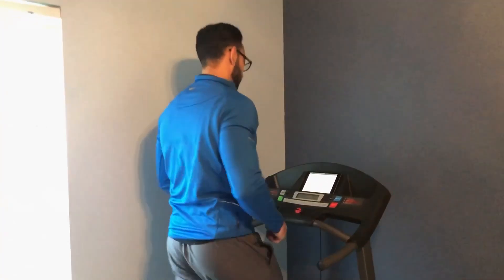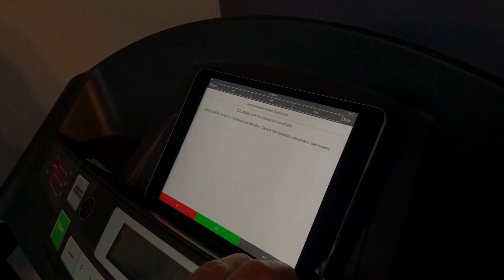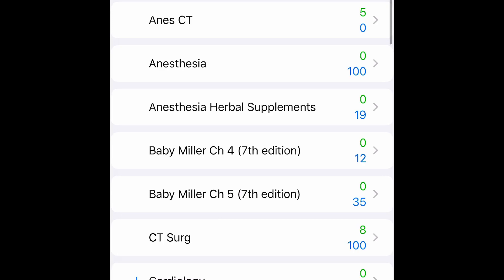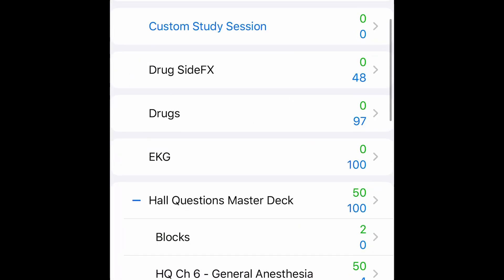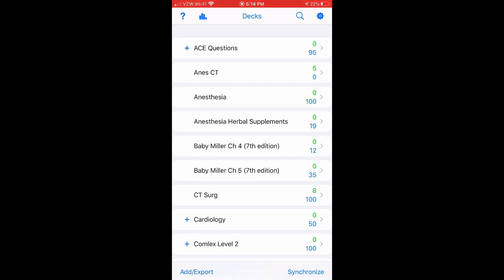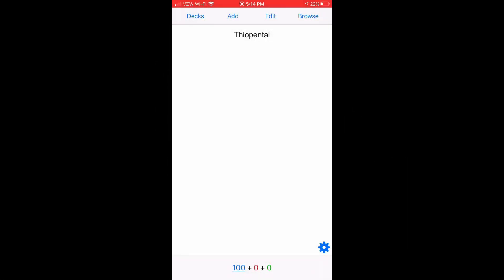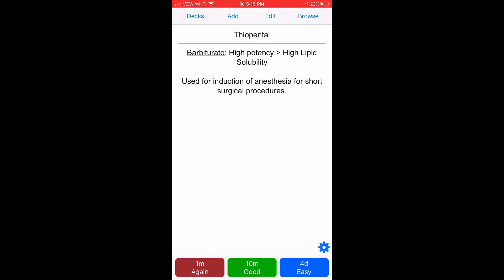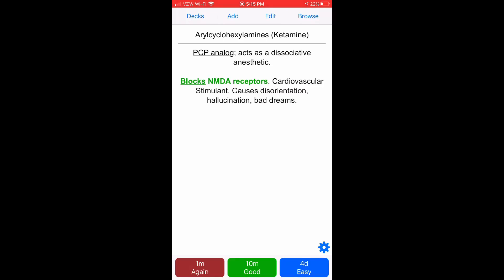How to study effectively in college or medical school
In this video Dr. Maita share's one of his frequently used methods to study effectively during college, medical school, and even residency.  This study tip will help you manage your time, and used spaced repetition to help you memorize and learn the topics for your exams.

If you would like to see more study tips, please drop a comment and like the video!

Books I recommend to read:
The White Coat Investor